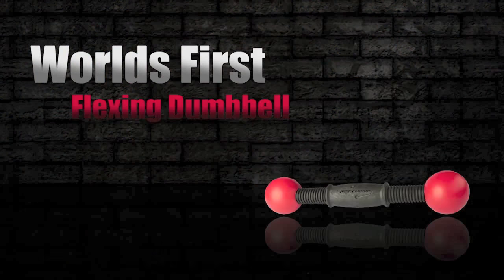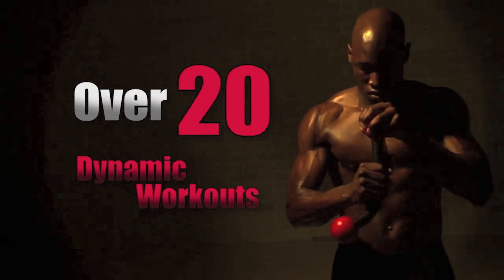Flaccid Flexor Dub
Bring on the Latino Heat!